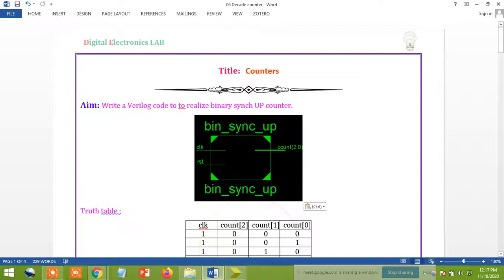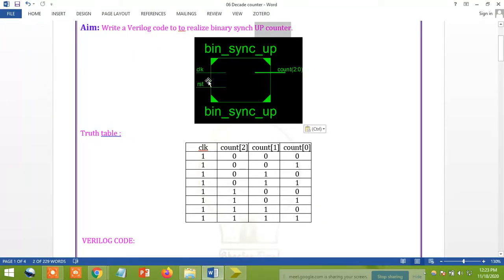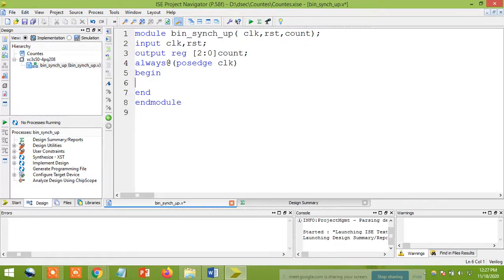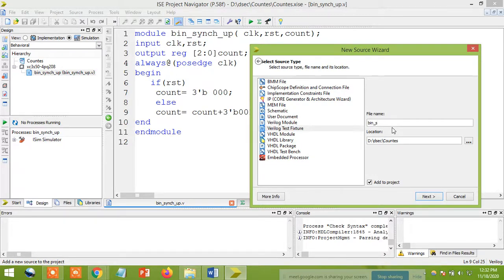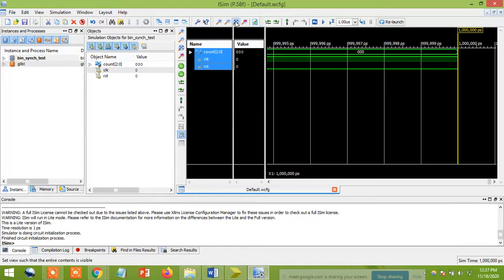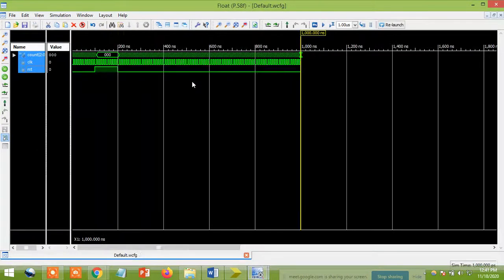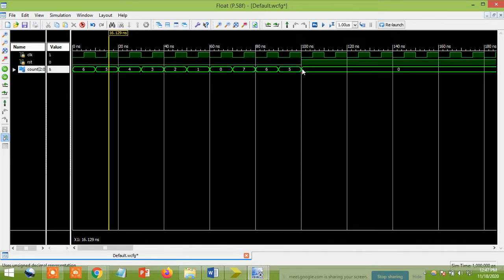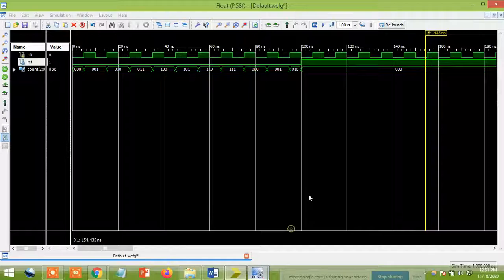Verilog code on synchronous and asynchronous counter